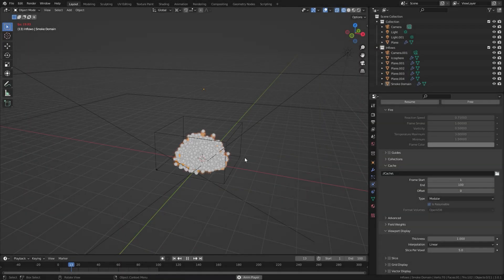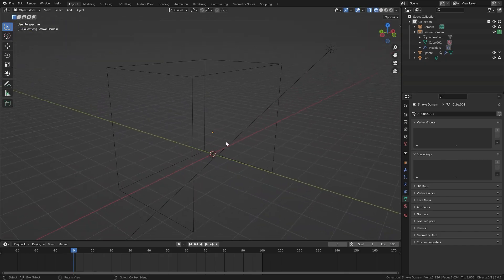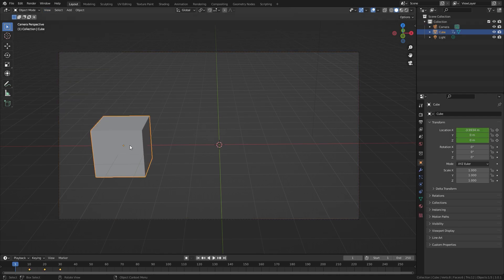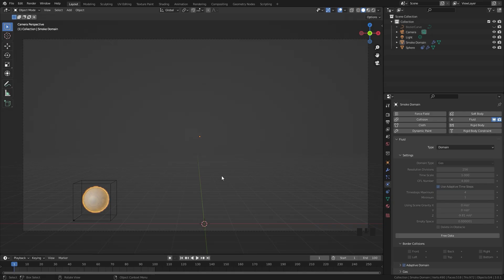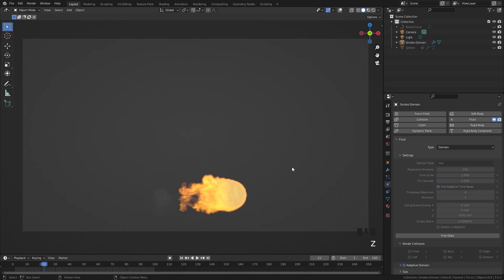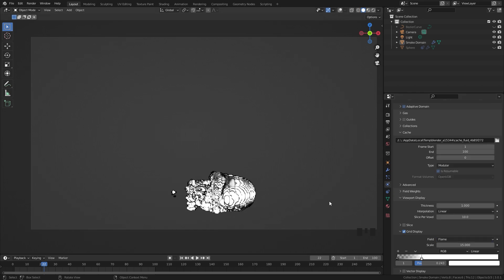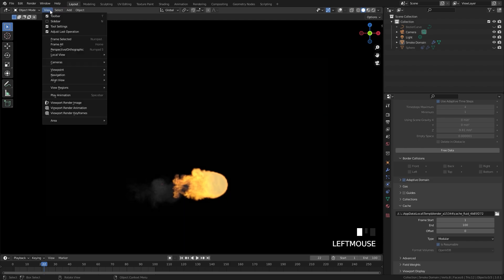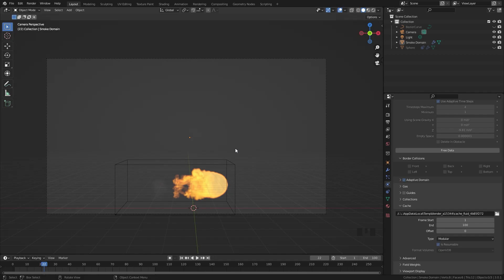Preview Simulations in Blender! (Viewport Render Animation)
In this Blender tutorial I will be showing you how to view your simulation in real-time using the Viewport Render Animation feature!

PC Specs
i7-9700k 3.60Ghz
Geforce RTX 2060
16GB DDR4
1Tb SSD 1Tb Hard Drive

blender tutorial mantaflow realtime viewport simulation smoke fire fluid blendermadeeasy animation beginner easy how to